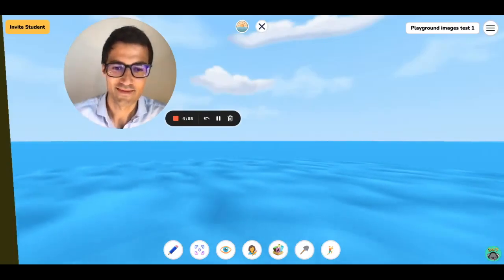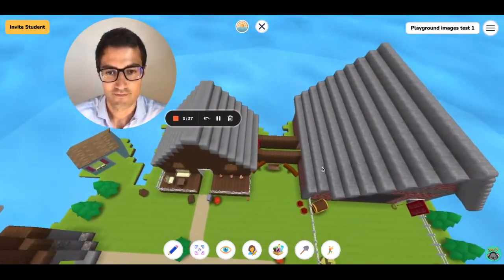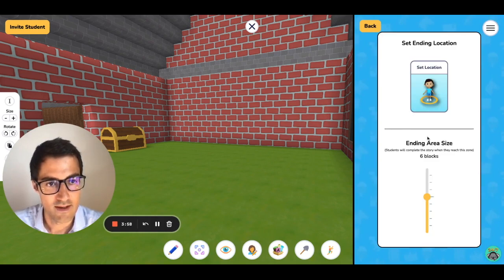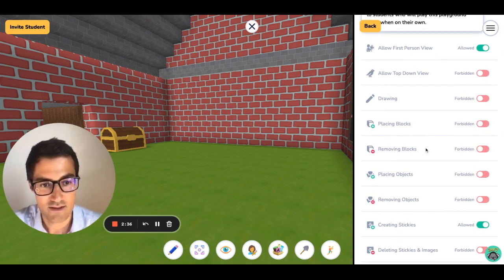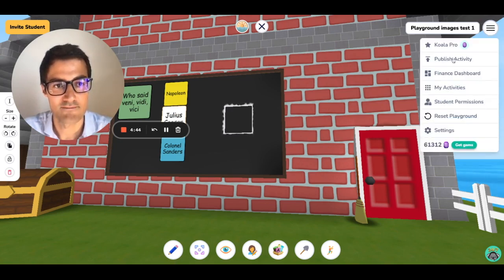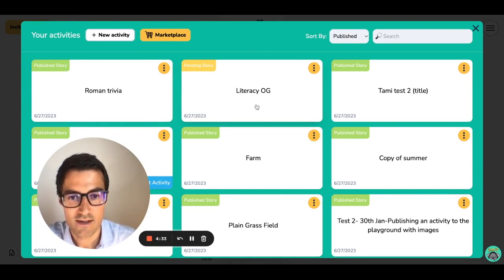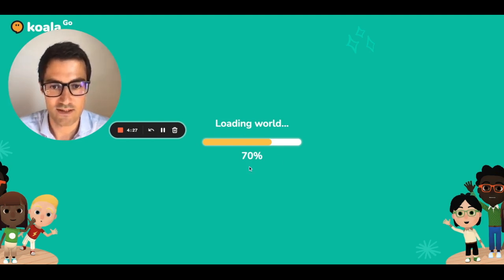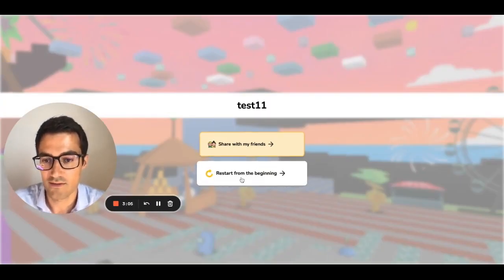How to publish a Playground Story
Introducing Playground Stories! In this 9-minute tutorial, Xavier will show you how you can publish your first-ever Playground Story.

Become a Koala expert in 40min by registering for our Tuesday live demo